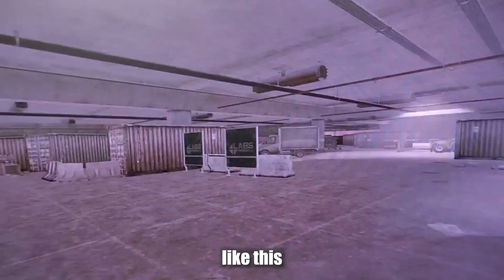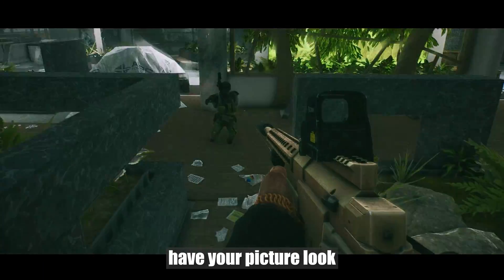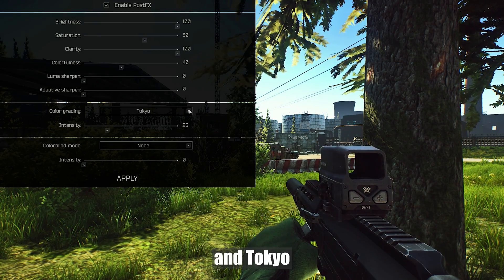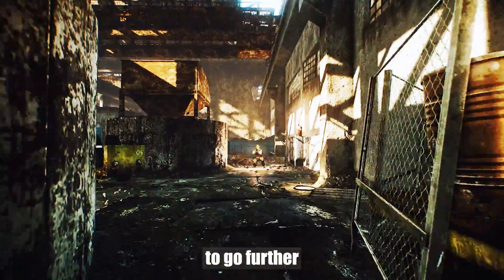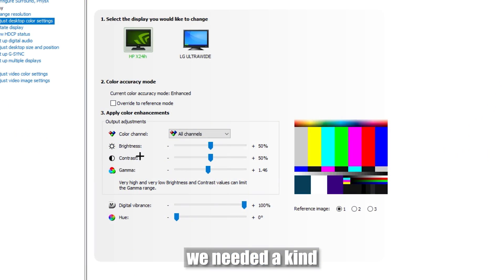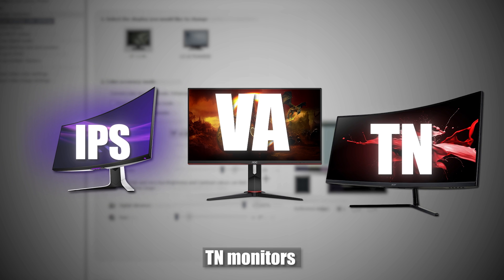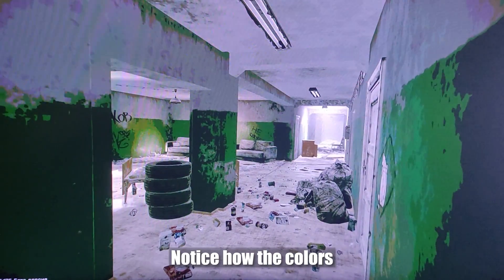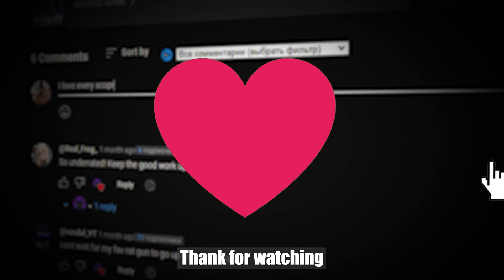HOW TO CONFIGURE POSTFX and NVIDIA IN PATCH 0.14? ● Escape from Tarkov ● Tarkov ● EFT ● Tarkov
Greetings, Survivor! Today we will look at important aspects of customizing and improving visibility in the Tarkov game. Let's look at this together in the video:

🎮 Video about setting up and improving visibility:

Setting up PostFX in Tarkov: Step by step, we'll look at how to optimally set up PostFX in the game for better visibility and visual perception.

Nvidia Freestyle and Graphics Enhancement: Let's explore the features provided by the Nvidia Freestyle control panel and how these tools can help improve the overall gaming experience.

Adjusting brightness and contrast settings: We will provide recommendations on how to adjust brightness and contrast settings to create optimal conditions for visibility.

Choosing the Best Color Schemes: Let's look at which color schemes can be more effective for better visibility in different situations.

Interface and HUD optimization: A brief overview of interface settings and HUD elements for maximum convenience during the game.

Solving problems and bugs: Let's discuss possible problems related to settings and how to solve them.

Before and After Examples: Let's show visual examples demonstrating the changes in visibility after applying the recommended settings.

Prepare your amel and prepare for a clearer perception of Tarkov! EscapeFromTarkov Visibility Settings